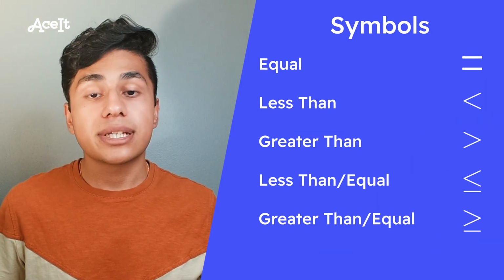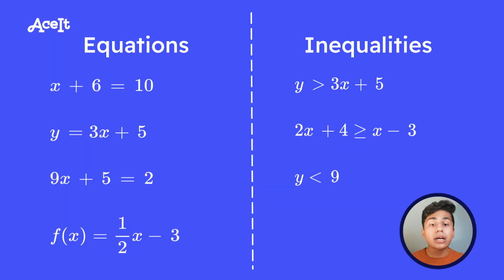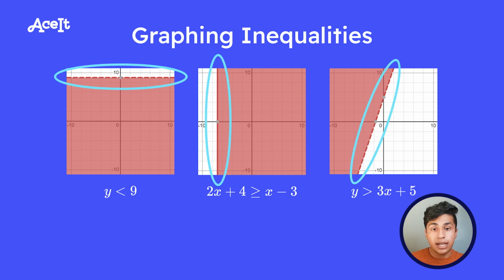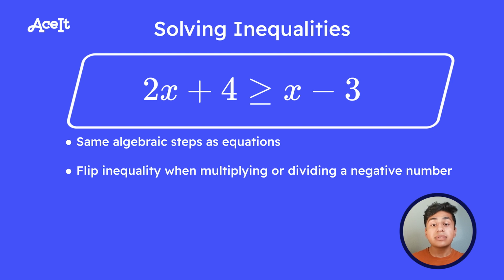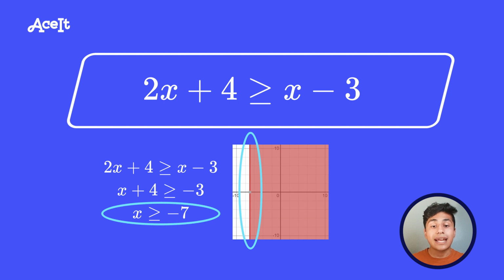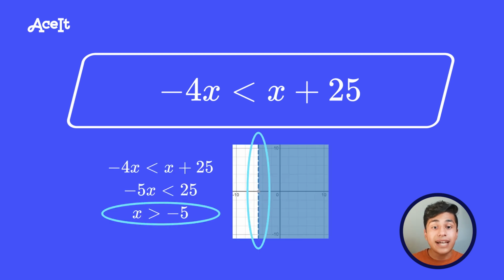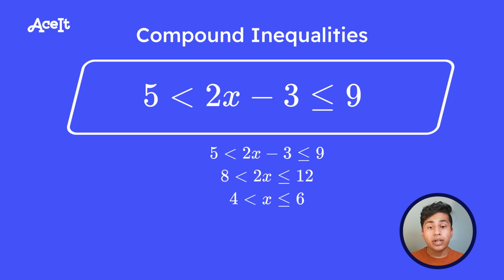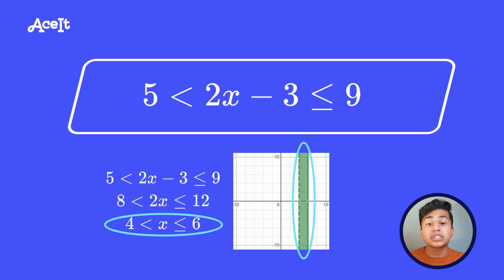SAT MATH: Solving Linear Inequalities • AceIt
✏️ Everything you need to know about Algebra Linear Inequalities for the SAT Math section. Questions? Drop them in the comments!

📚💻Check out AceIt, a 24/7 online study tool for the SATs and ACTs.

AceIt has:
- Unlimited questions
- Explanations on why you got a problem wrong
- Projected scores
- Specific categories of questions for each test

AceIt was created by Juni Learning, an award-winning educational tech company that has helped thousands of students take their learning to the next level ✨